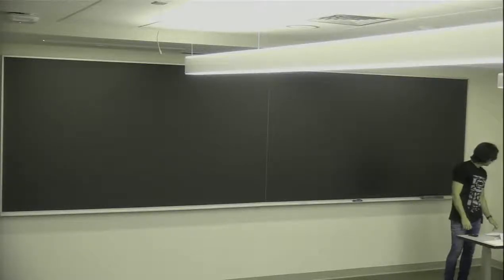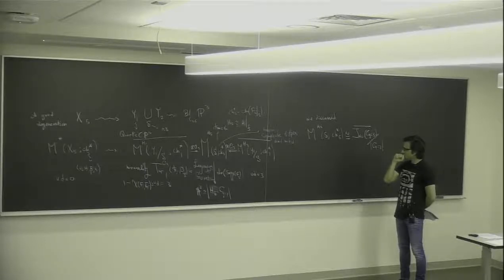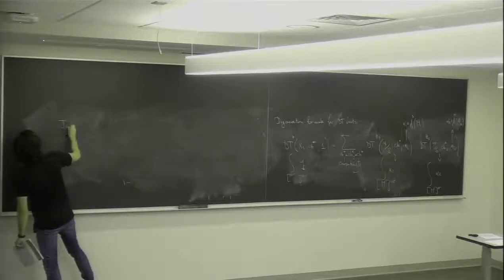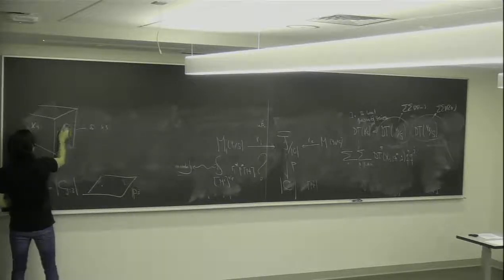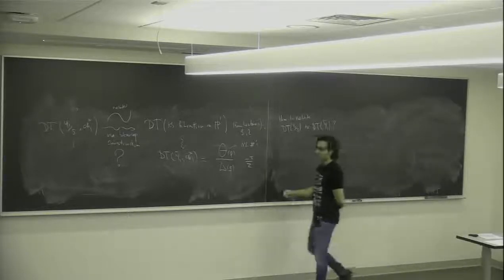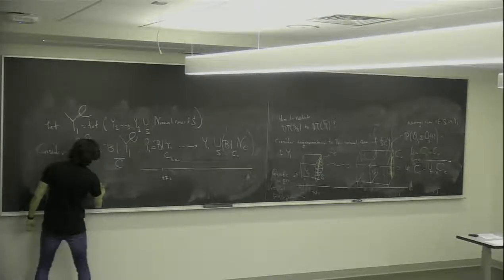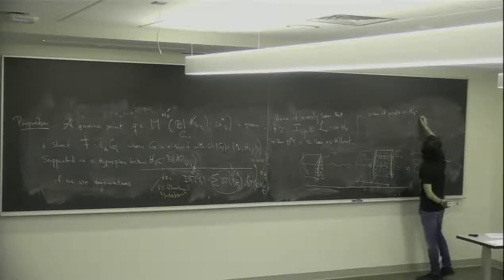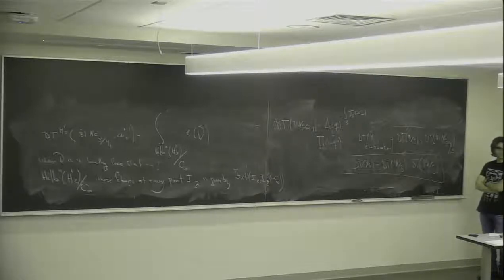Proof of S-duality conjecture on Quintic threefold (Part 2)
Part 2 of Artan Sheshmani's (QGM Aarhus, CMSA Harvard) talk on the Proof of S-duality conjecture on Quintic threefold, and the final lecture of the Donaldson-Thomas and Gromov-Witten Theories Special Lecture Series at Harvard CMSA.

Abstract: I will talk about an algebraic-geometric proof of the S-duality conjecture in superstring theory, made formerly by physicists Gaiotto, Strominger, Yin, regarding the modularity of DT invariants of sheaves supported on hyperplane sections of the quintic Calabi-Yau threefold. We use degeneration and localization techniques to reduce the threefold theory to a certain intersection theory over the relative Hilbert scheme of points on surfaces and then prove modularity. More precisely, we have proven that the generating series, associated to the top intersection numbers of the Hilbert scheme of points, relative to an effective divisor, on a smooth quasi-projective surface is a modular form. This is a generalization of the result of Okounkov-Carlsson, where they used representation theory and the machinery of vertex operators to prove this statement for absolute Hilbert schemes. These intersection numbers eventually, together with the generating series of Noether-Lefschetz numbers as I will explain, will provide the ingredients to achieve an algebraic-geometric proof of S-duality modularity conjecture.